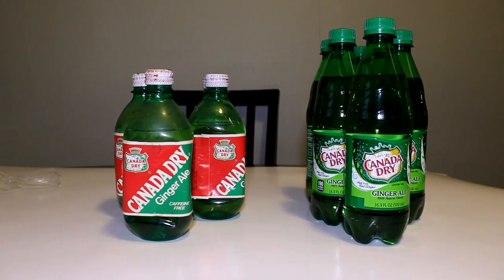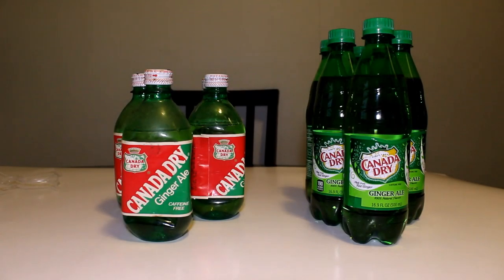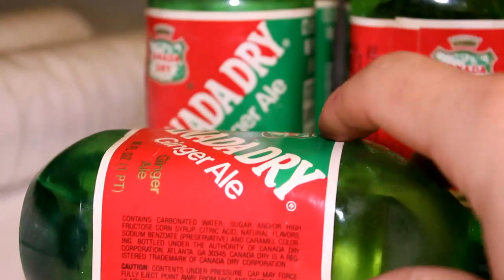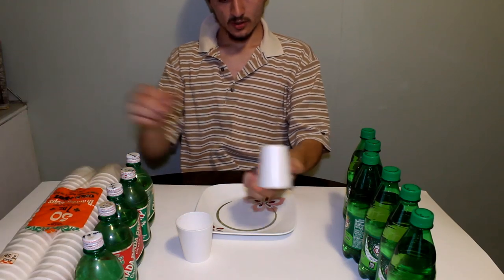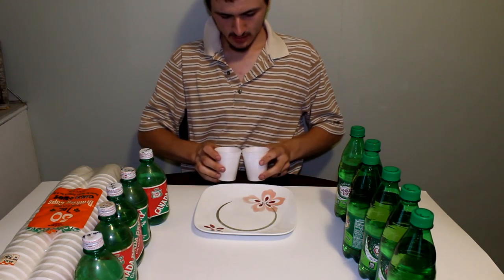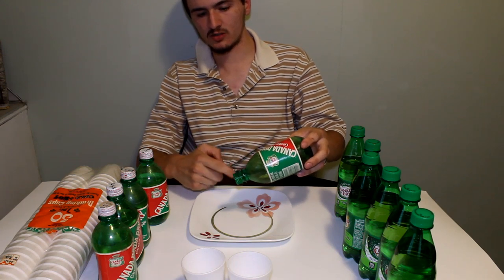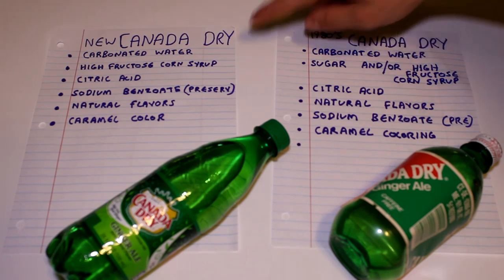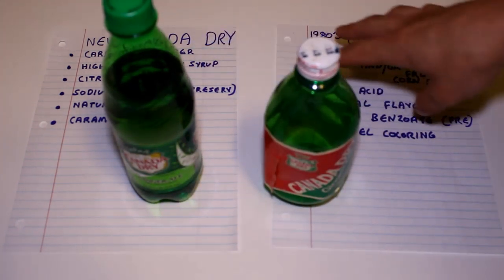Drinking 40+ Year Old Canada Dry Ginger Ale (New & Old)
Attention!!! This video was made to see if food this long would still taste and look the same, I don't encourage anybody to try this for themselves